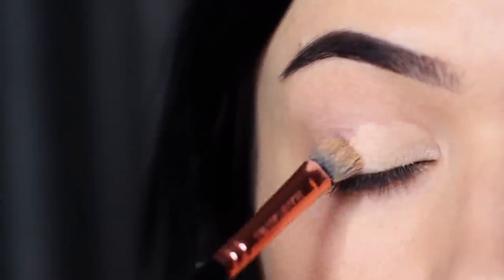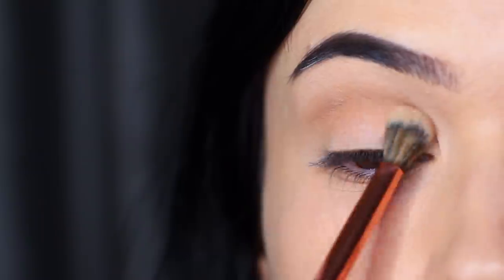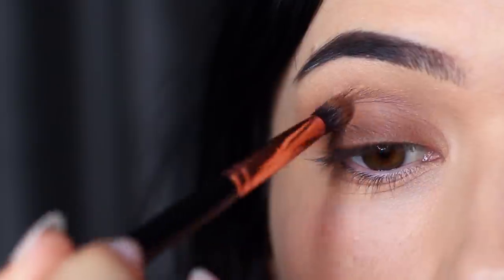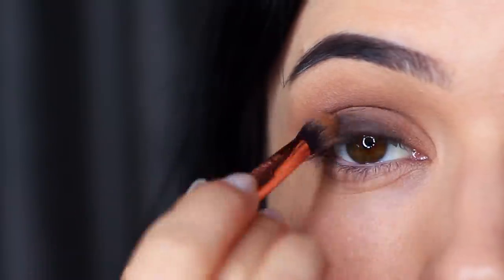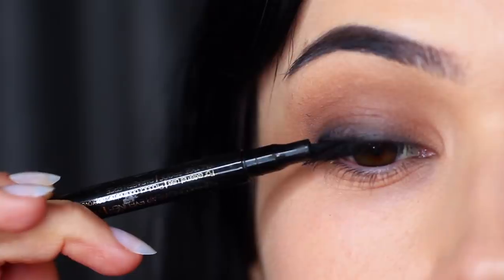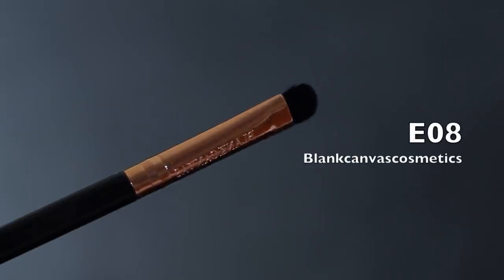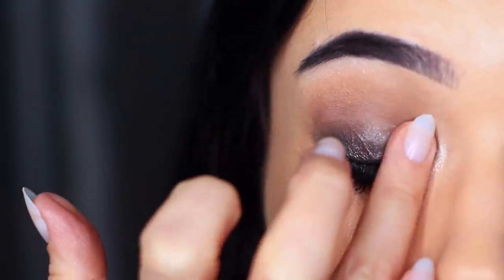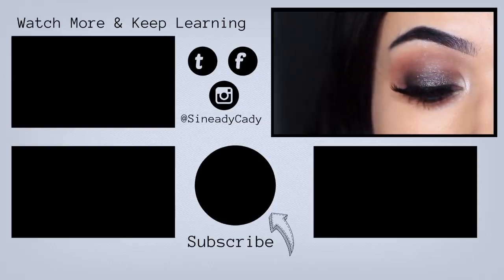Smokey Shimmer Eye Makeup Tutorial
PRODUCTS USED
►Primer:

All Brushes by BlankCanvas Cosmetics

Favourite Products:
►Eyeshadow Primer: